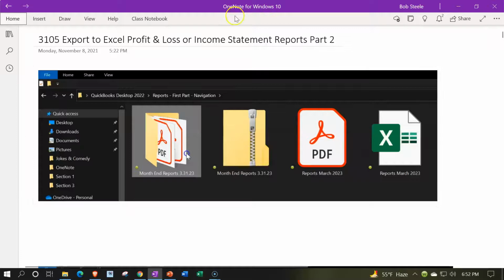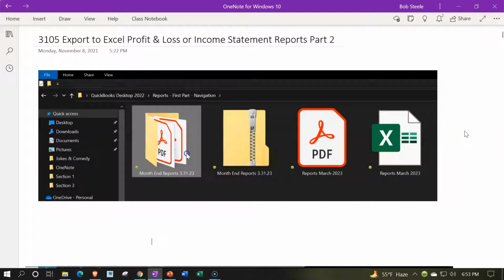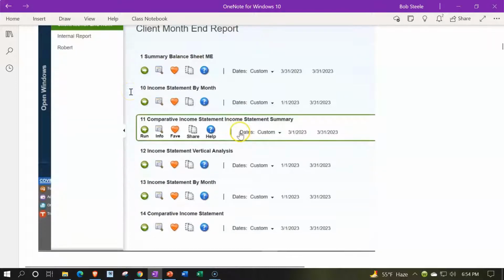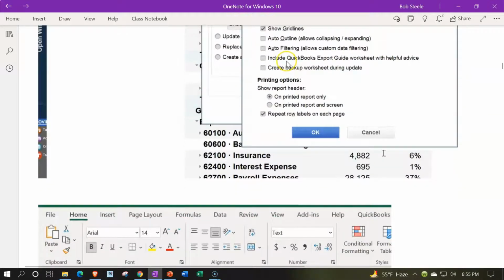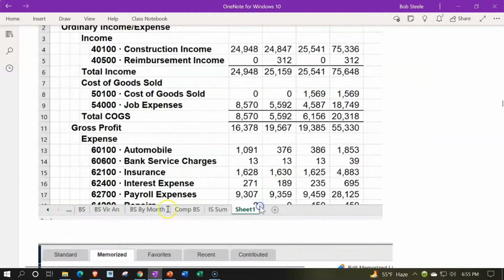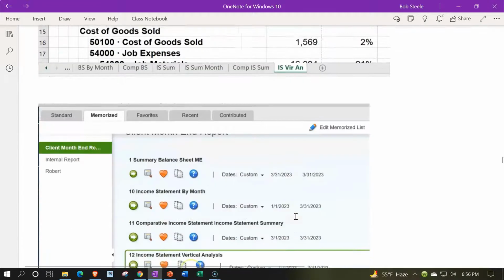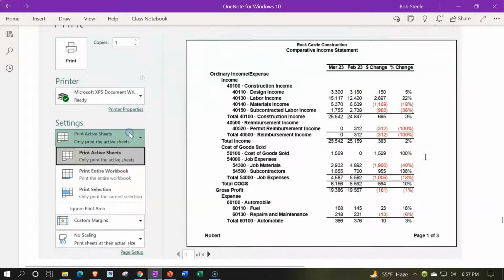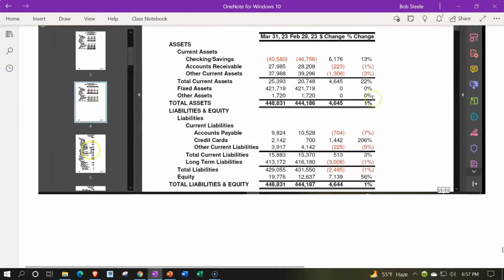Export to Excel Profit & Loss or Income Statement Report 3105 QuickBooks Pro Plus Desktop 2022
Export to Excel Profit & Loss or Income Statement Report.